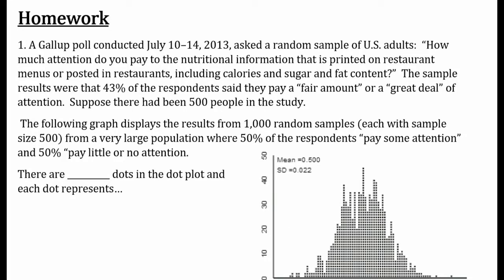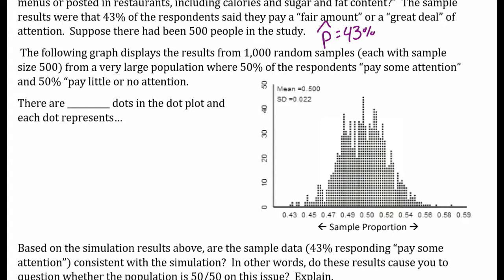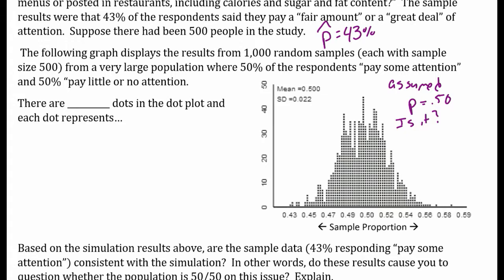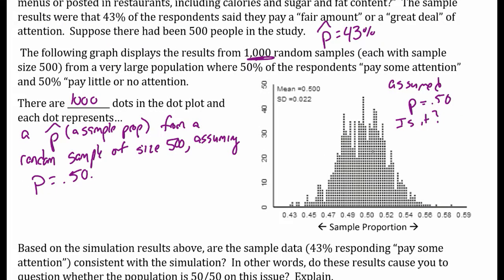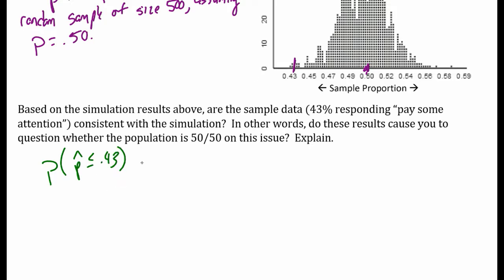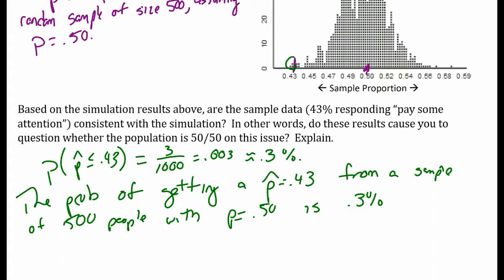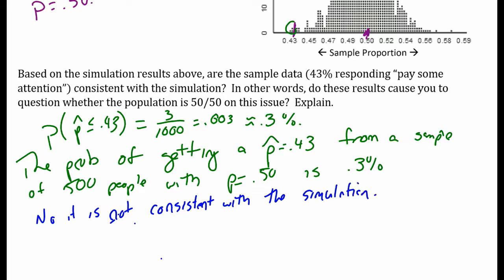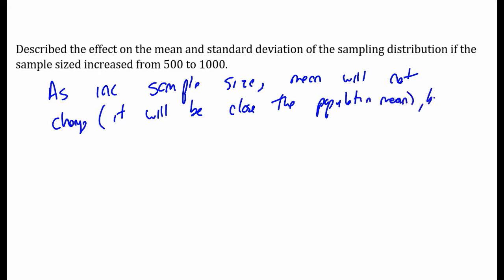Lesson 7- Sample Proportions